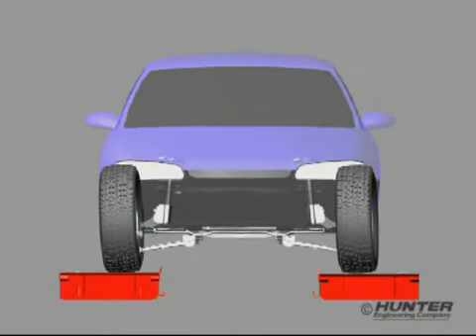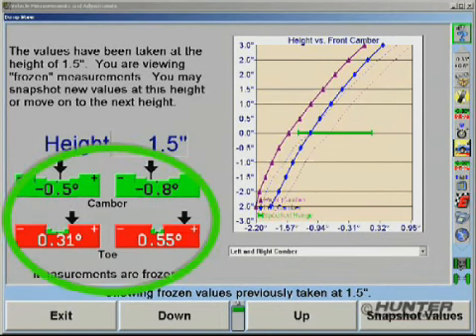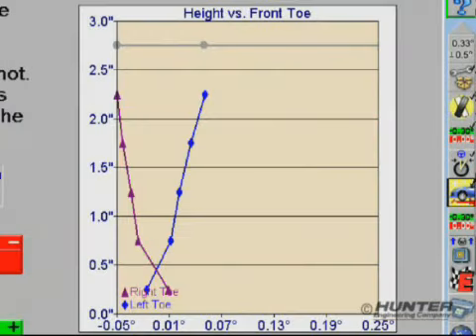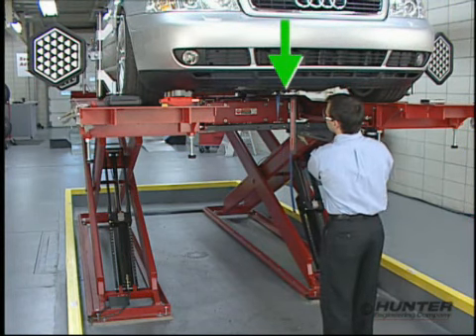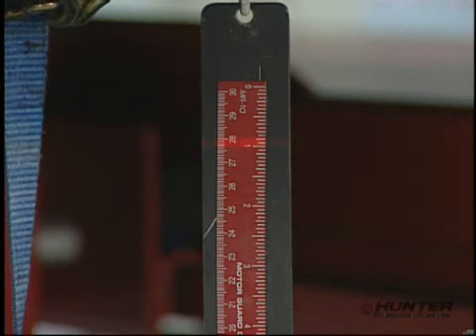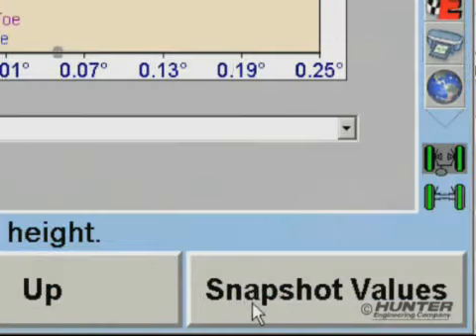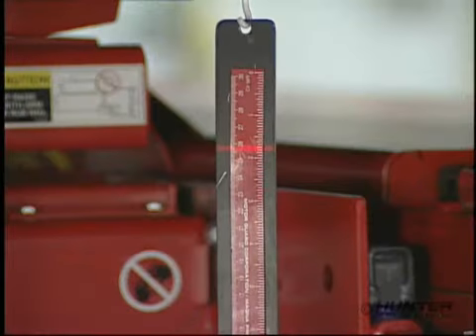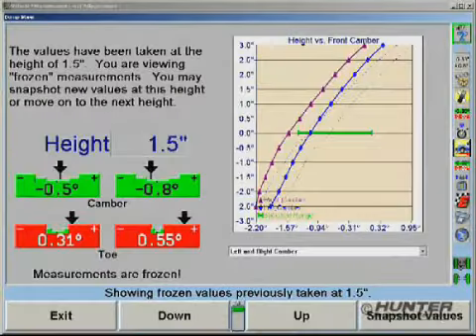Measuring Bump Steer - Hunter Engineering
Modifying ride height will normally alter the vehicle's steering geometry.